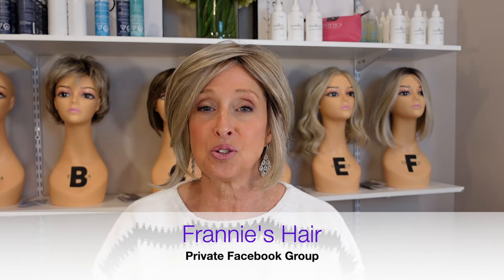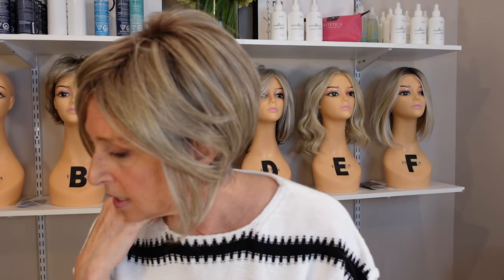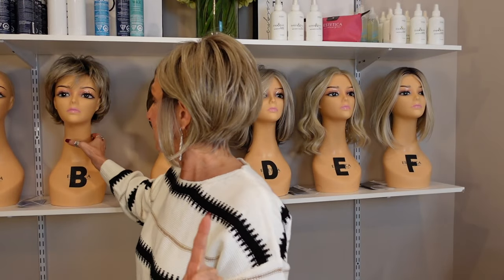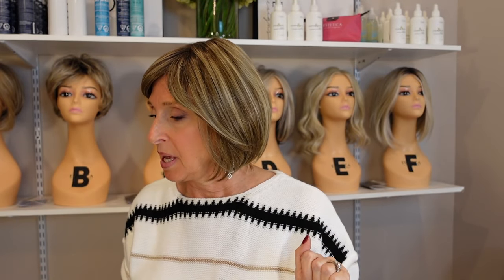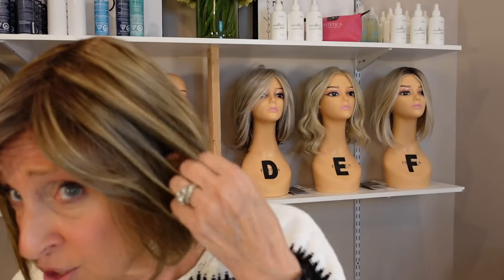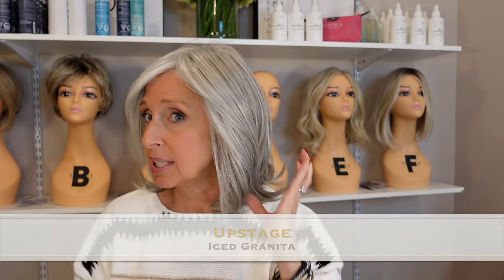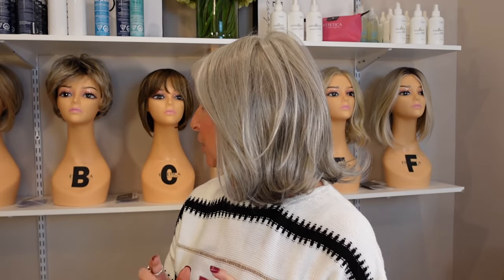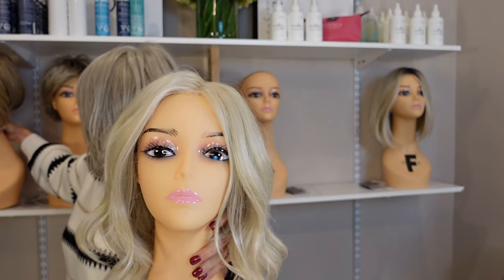Iced Iced Baby! - Wig Color Focus - Raquel Welch Iced Colors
Join me as we compare some of Raquel Welch's Iced Colors. We'll look at Raquel Welch Shaded Iced Latte Macchiato, Raquel Welch Shaded Iced Cappuccino, Raquel Welch Iced Granita, Raquel Welch Iced Sweet Cream, and Raquel Welch Shaded Iced Sweet Cream.

My measurements:
Forehead to Chin: 8.5"
Ear to Ear: 11.5"
Front to Back: 13"

Facebook: Frannie's Hair (Private Facebook Group)

Chapters
0:00 Intr0
2:29 Shaded Iced Latte Macchiato
5:02 Shaded Iced Cappuccino
7:18 Iced Granita
9:35 Iced Sweet Cream
11:35 Shaded Iced Sweet Cream